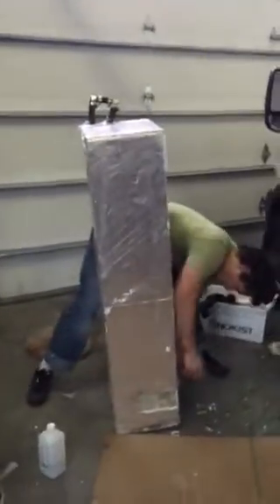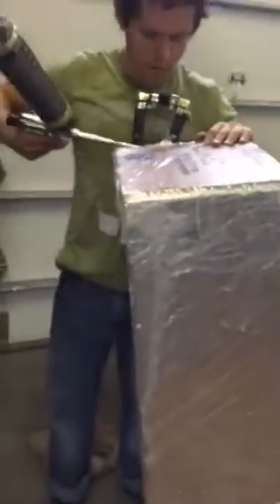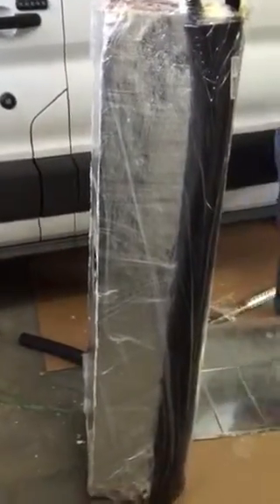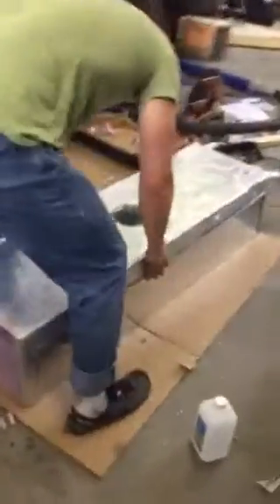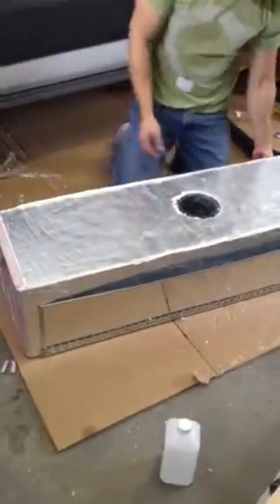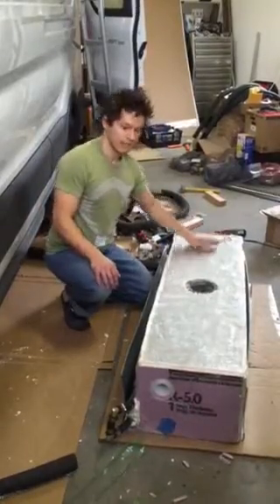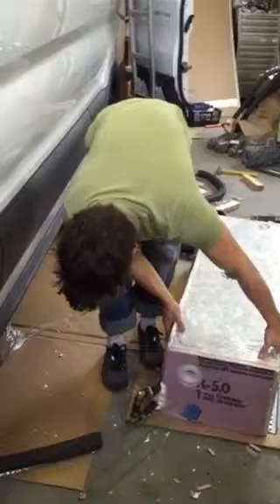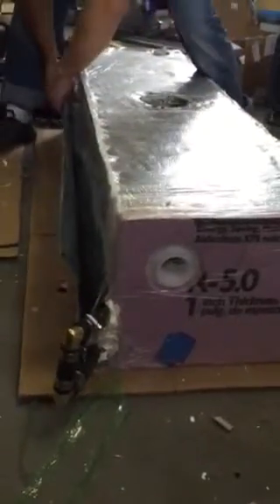How to prevent grey water tank from freezing